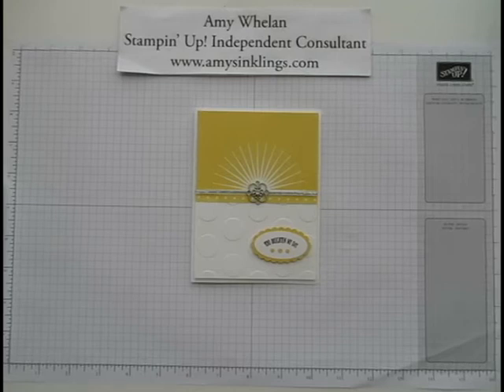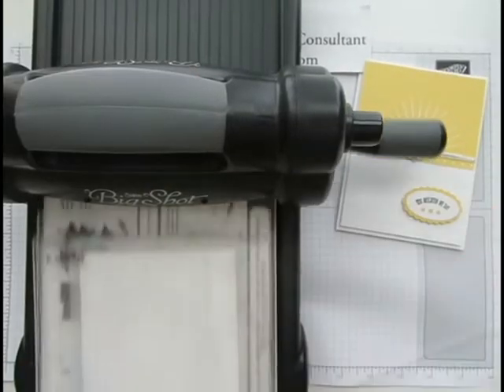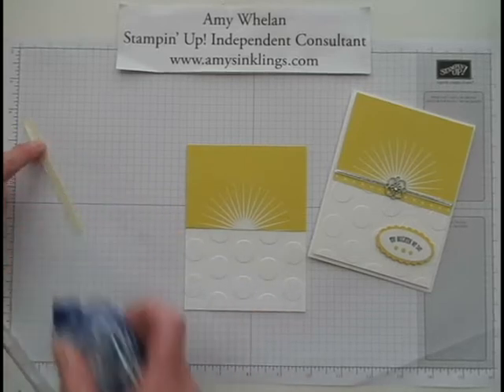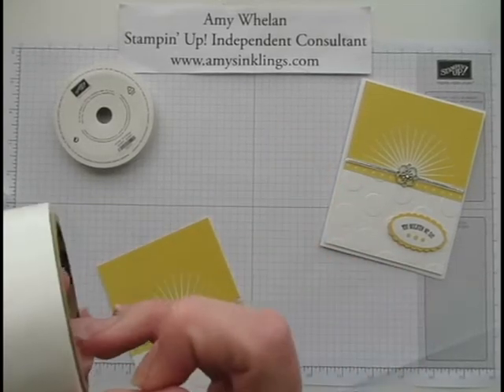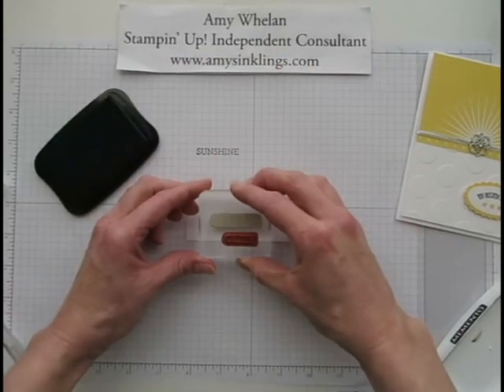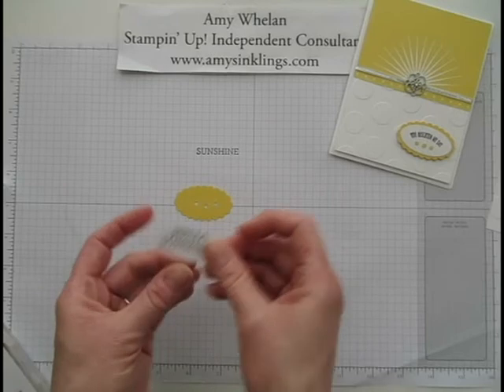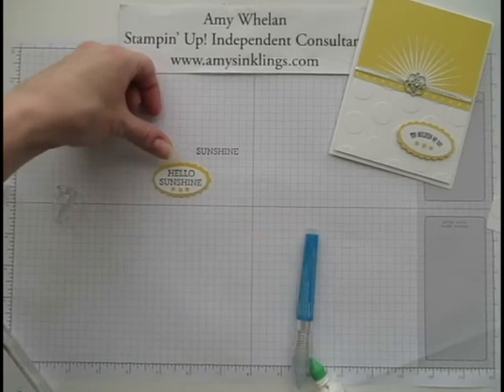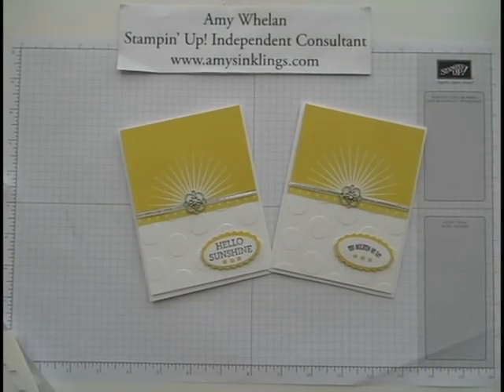Hello Sunshine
If you don't have the color Candy Dot you need, Amy's Inklings will show you a quick fix.